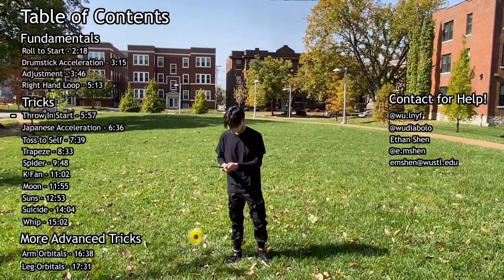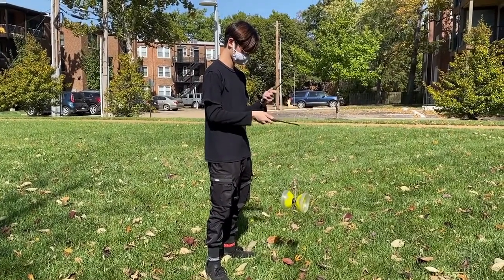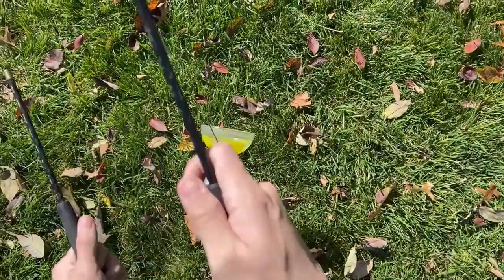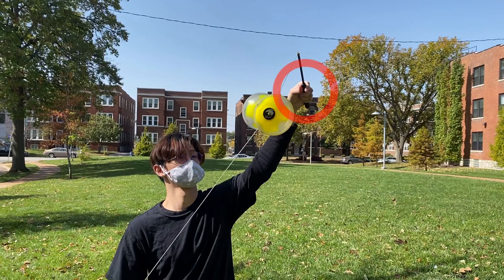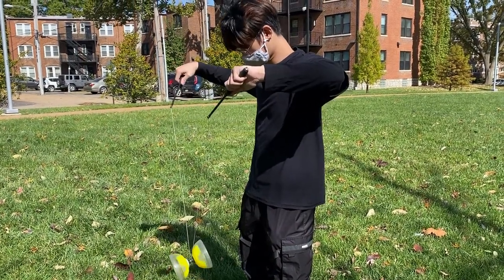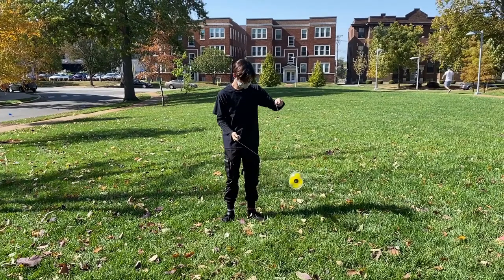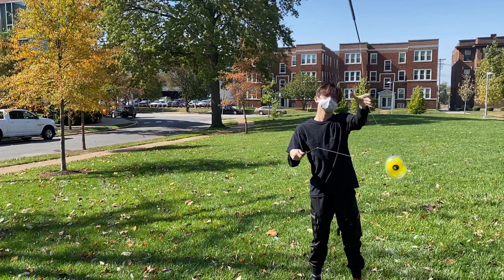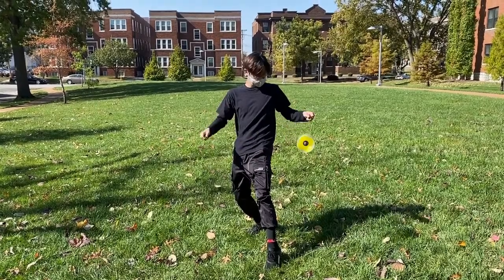LNYF 2021 Yoyo Audition Tutorial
Remember to fill out BOTH forms before the audition deadline, Thursday 10/22 at midnight, to be considered. Upload your audition video file into the Dancer Preference List form!

Audition Instructions:
Fill out this form to rent a yoyo! Even if you think it's too late, just do it!

Ask for help!

Intro - 0:00
Table of Contents - 1:02
Roll to Start - 2:18
Drumstick Acceleration - 3:15
Adjustment - 3:46
Right Hand Loop - 5:13
Throw In Start - 5:57
Japanese Acceleration - 6:36
Toss to Self - 7:39
Trapeze - 8:33
Spider - 9:48
K Fan - 11:02
Moon - 11:55
Suns - 12:53
Suicide - 14:04
Whip - 15:02
Arm Orbitals - 16:38
Leg Orbitals - 17:31